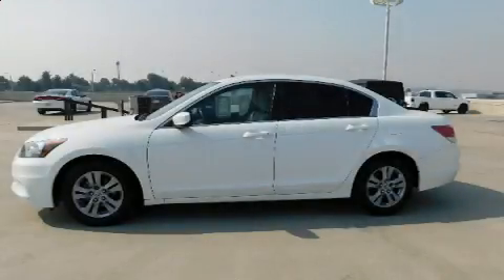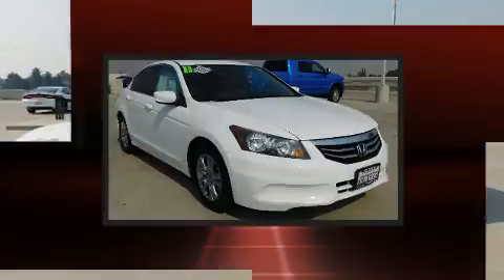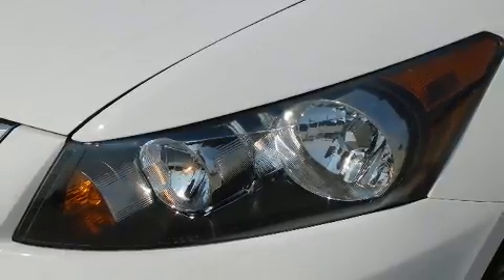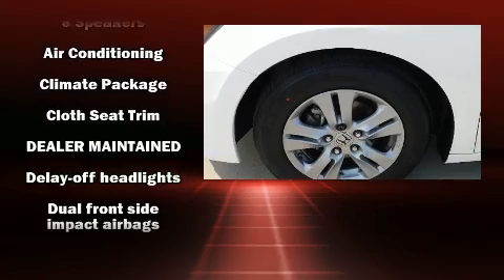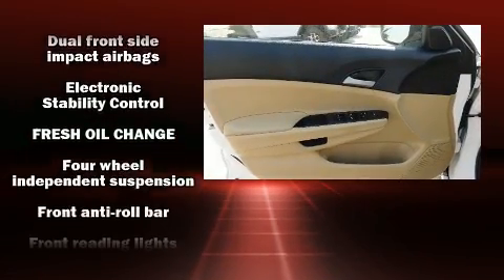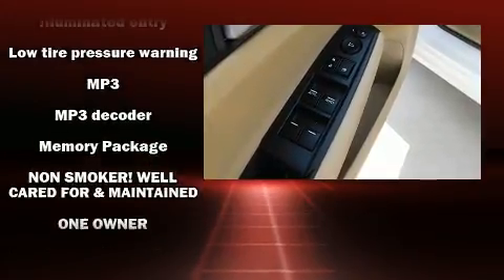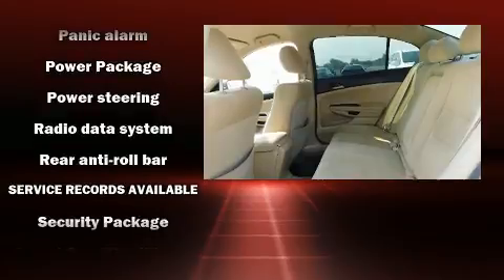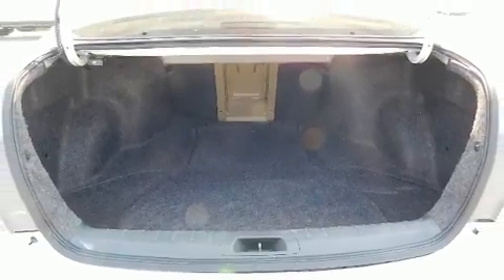2011 Honda Accord 2.4 LX-P in Lancaster, CA 93534-6302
Here's a great deal on a 2011 Honda Accord. This 4 door, 5 passenger sedan provides exceptional value! It features an automatic transmission, front-wheel drive, and a 2.4 liter 4 cylinder engine. All of the premium features expected of a Honda are offered, including: variably intermittent wipers, front bucket seats, telescoping steering wheel, power windows, remote keyless entry, cruise control, and 1-touch window functionality. Premium sound drives 6 speakers, providing you and your passengers a sensational audio experience. With side curtain airbags supplementing the rest of the safety network, you can be assured that you and your passengers will experience top-tier protection. We pride ourselves in consistently exceeding our customer's expectations. Stop by our dealership or give us a call for more information.